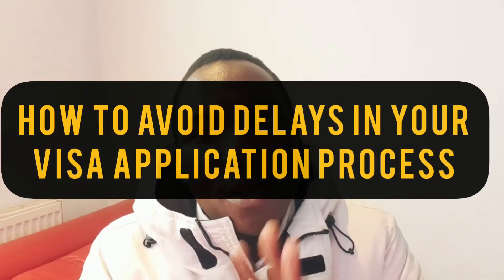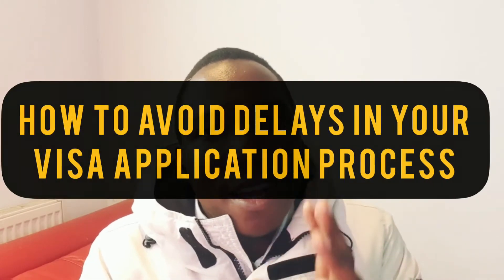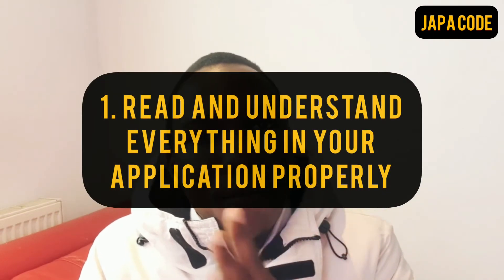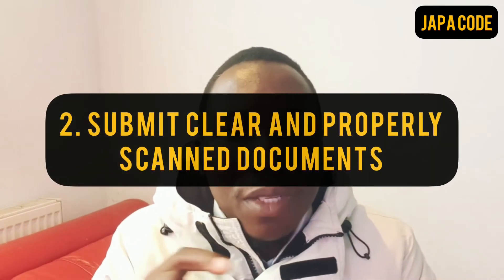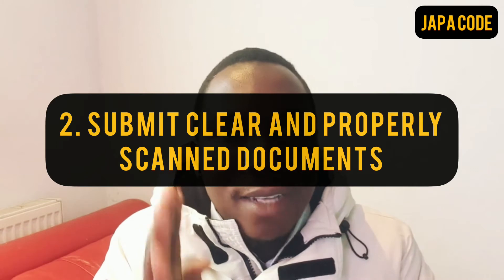How to Avoid Delays in Your UK Visa Application Process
3 Ways to Track Your UK Visa Application | How To Check Your UK VISA Status To Avoid Delay